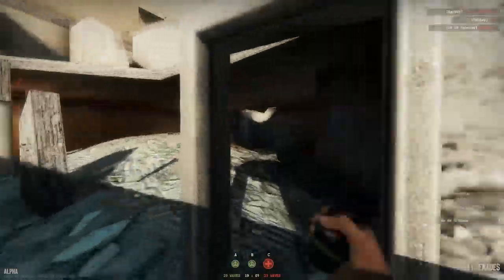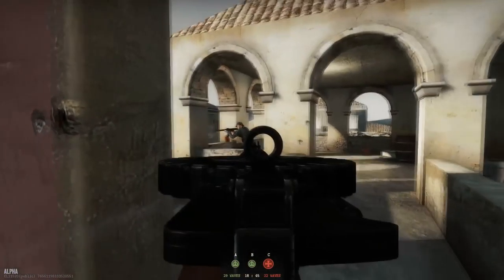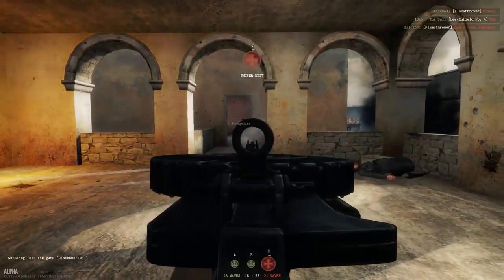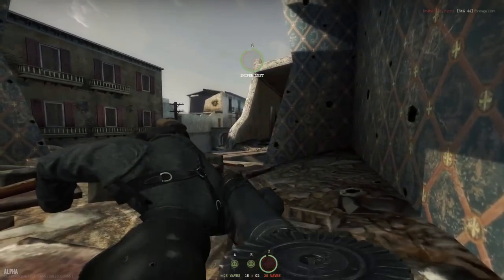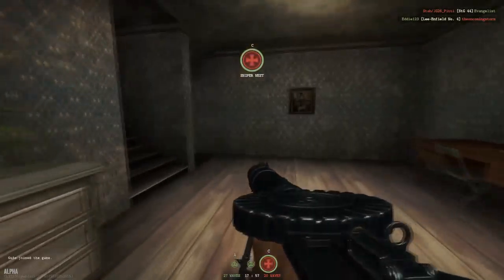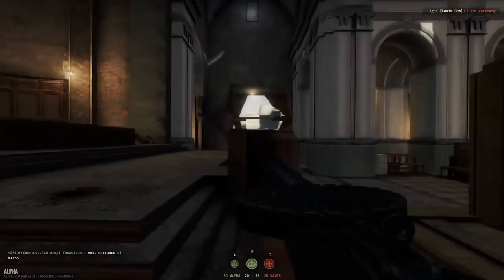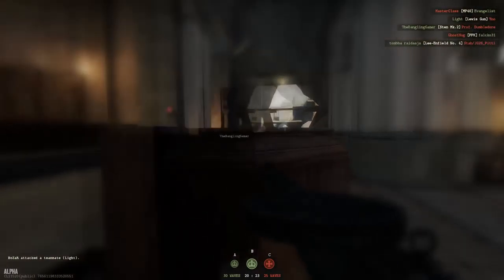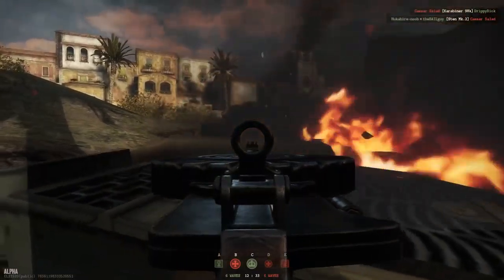Lewis Weapon Review - Day Of Infamy